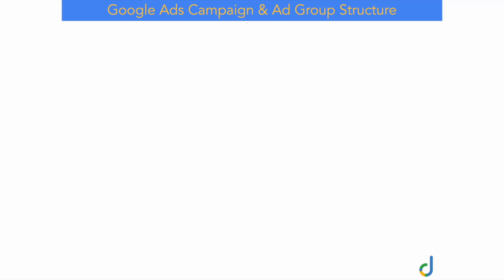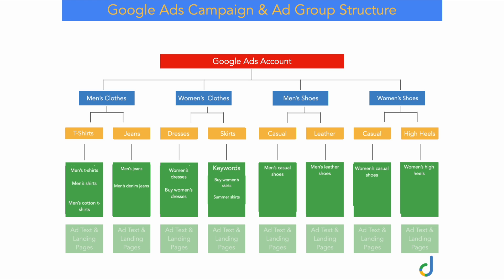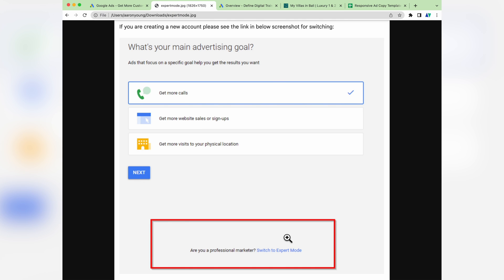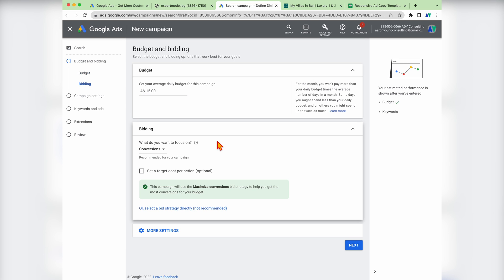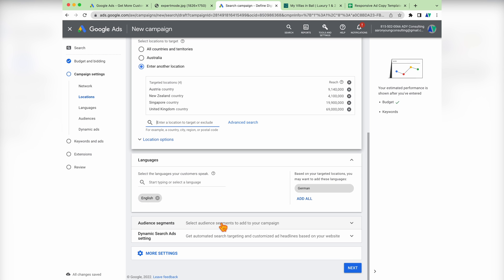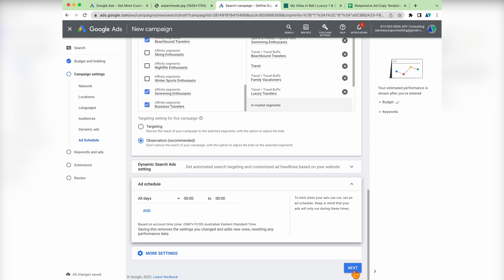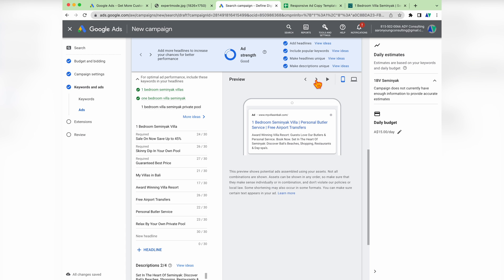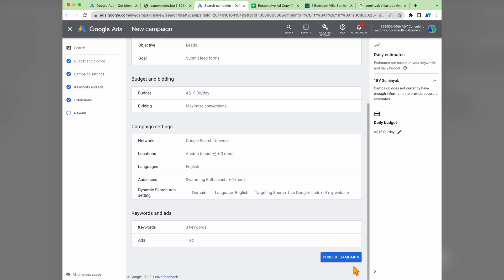How to set up a Google Ads Search Campaign ... to GET SALES & LEADS 🤑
I am going to take you through the step by step process of how to correctly set-up a Google Ads Search Campaign.

👉  Use my Google Ads Search Campaign Strategy & Set-Up Guide to create Google Search Campaigns that make your business more money 🤑

Plus I will also share with you the correct Google Ads Search campaign structure that you need to use.

The campaign structure and process that I show is that same structure & campaign set-up process that I have used for hundreds of companies & have generated over 17mil in sales in the past 12 months alone!